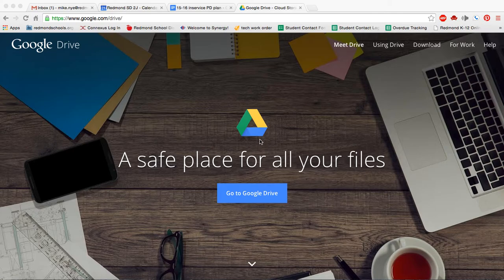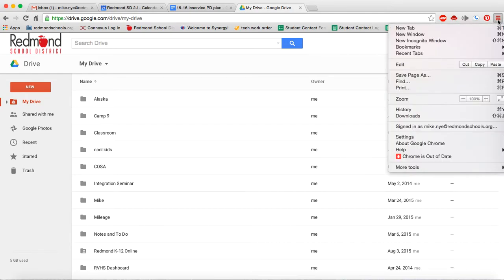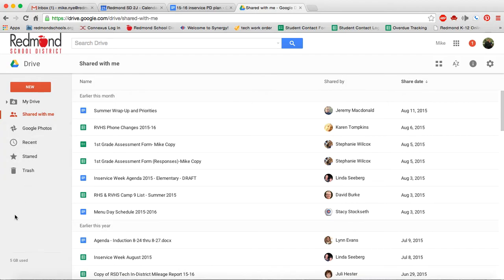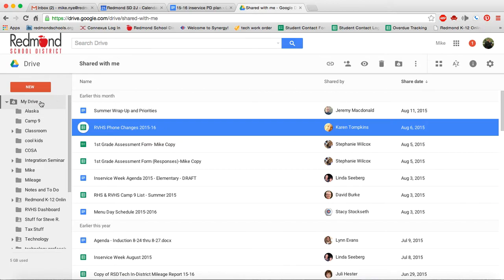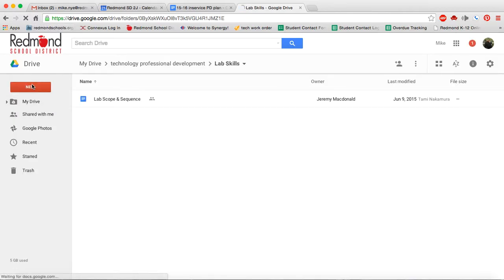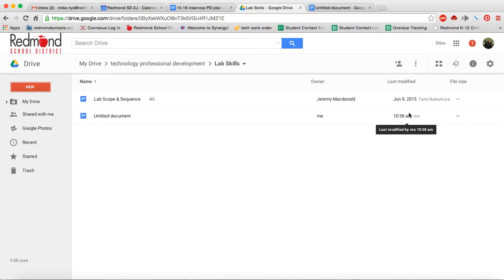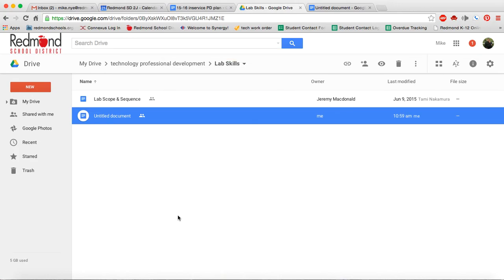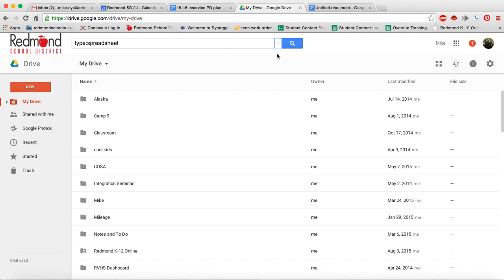Google Drive Overview